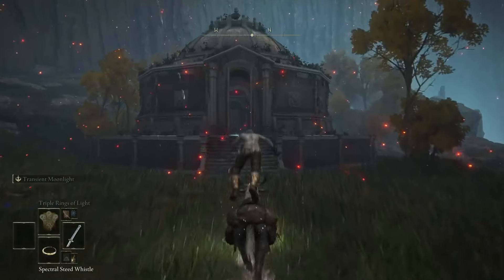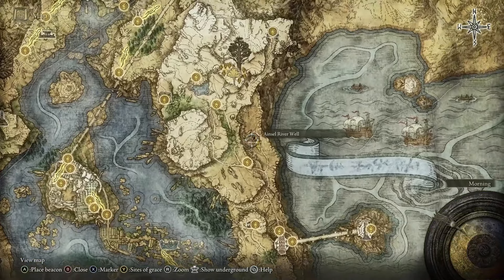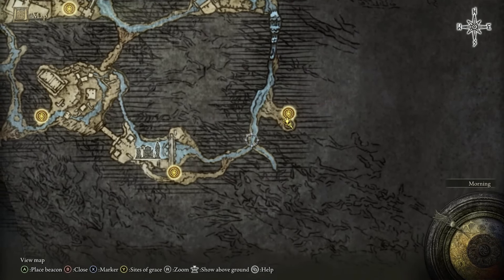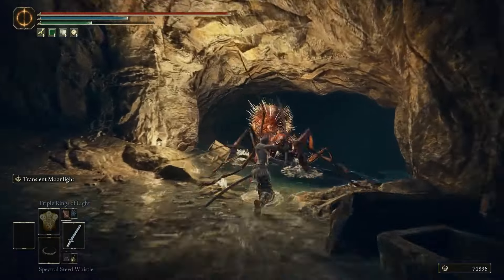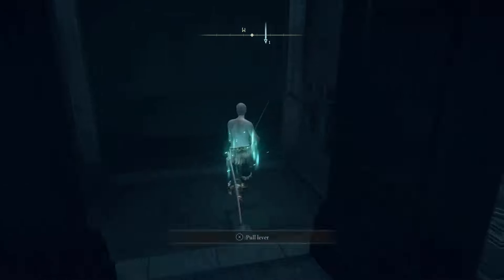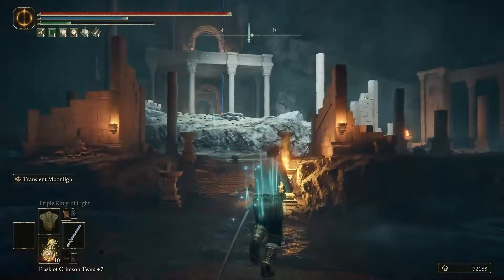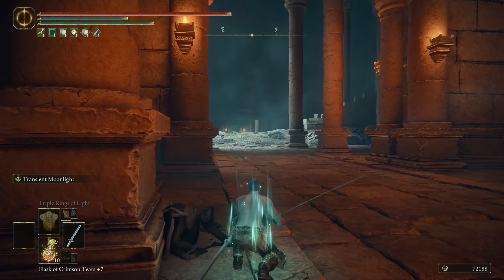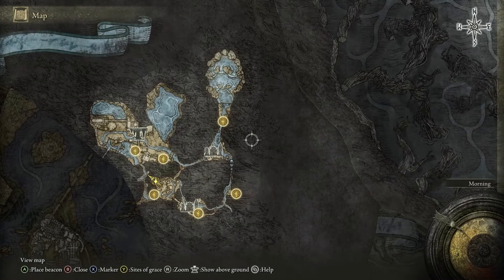How to get the Map for NOKSTELLA Underground ► Elden Ring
This is how and where to get the map fragment for Nokstella and the Ainsel River location underground in Elden Ring.